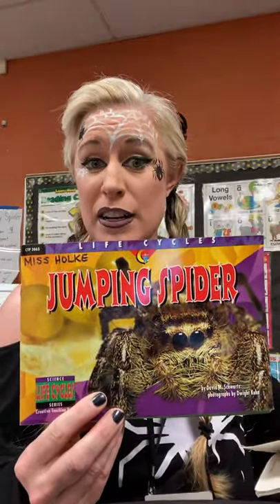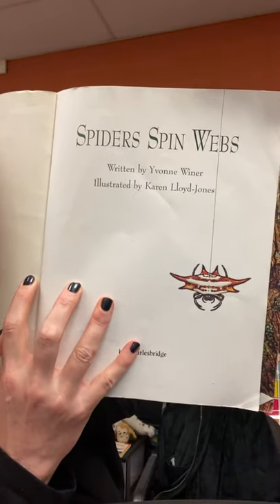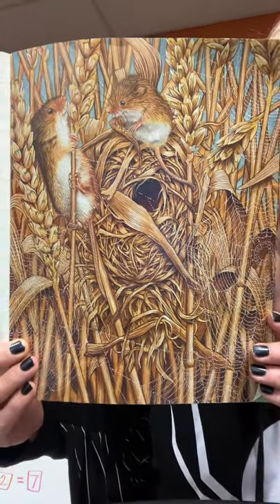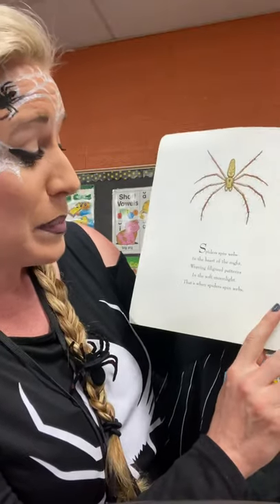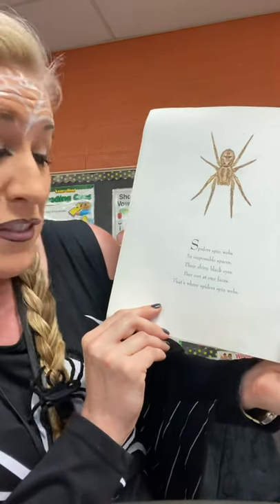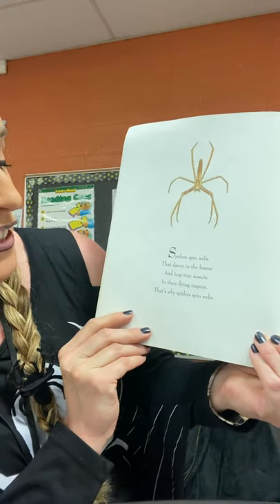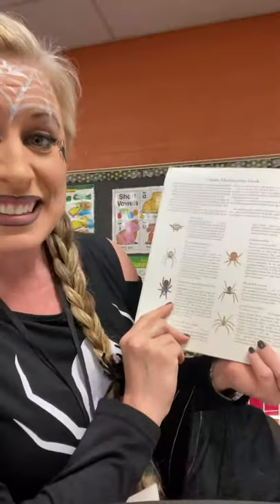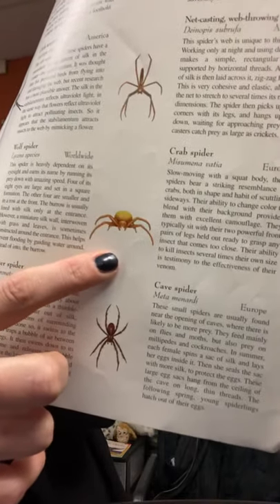Spiders Spin Webs dress up read aloud with Miss Holke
A dress up read aloud of Spiders Spin Webs by Yvonne Winer, with Miss Holke